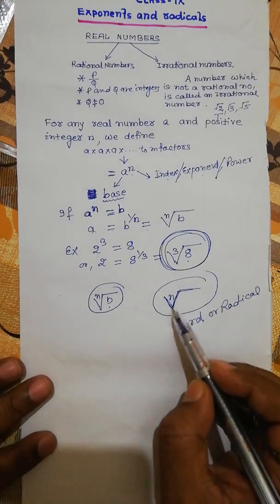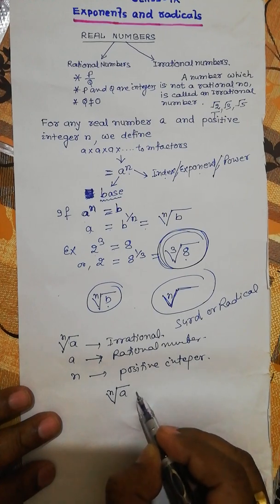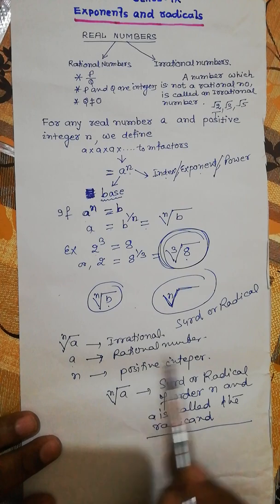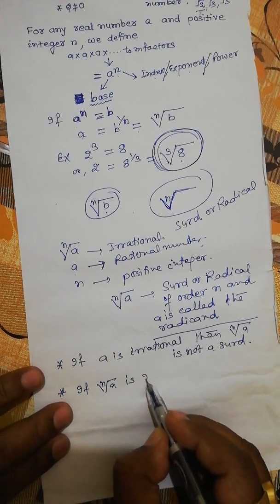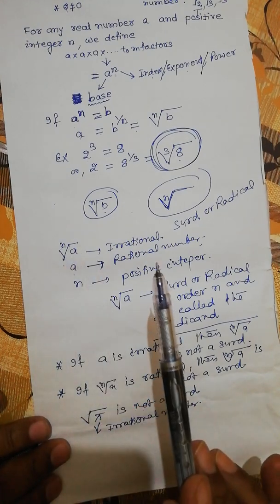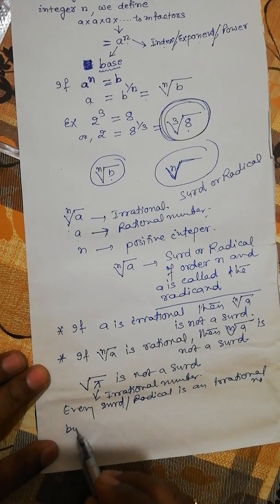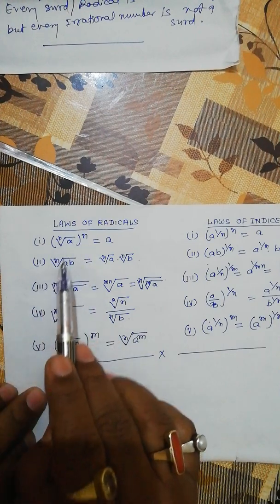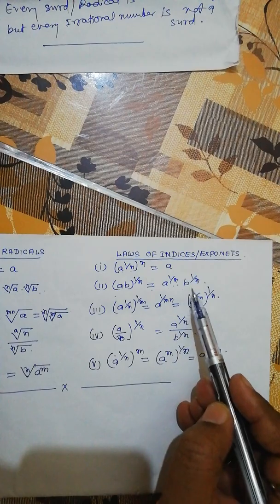Exponents Radicals, Lecture :3,Class:9